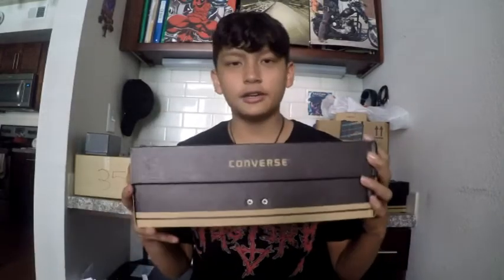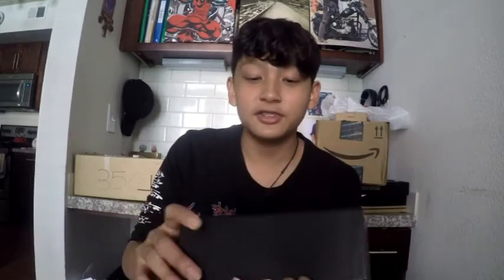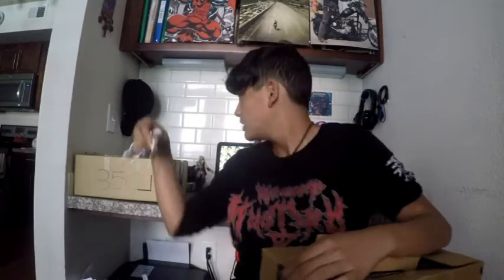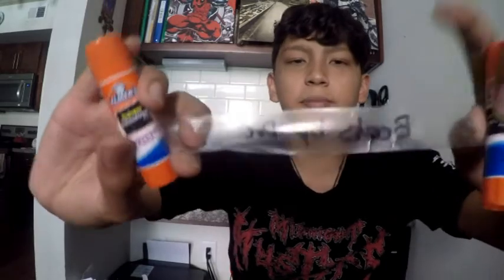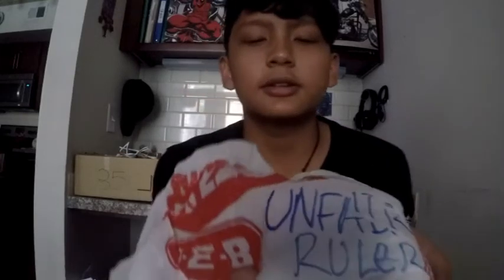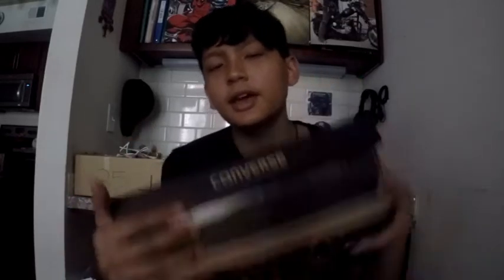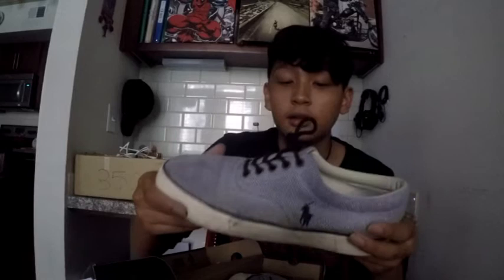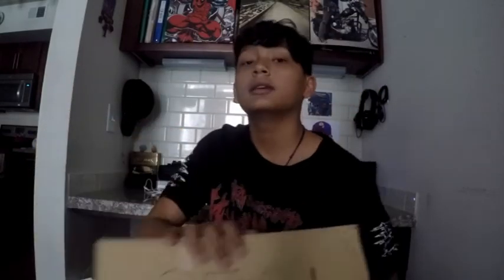UNBOXING MAIL [YEEZYS]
im never using ebay again

p.s everything im this video is fake xD